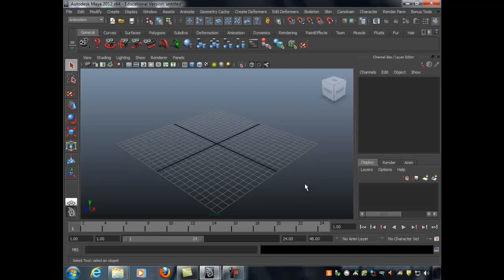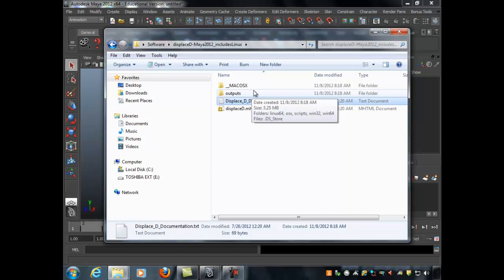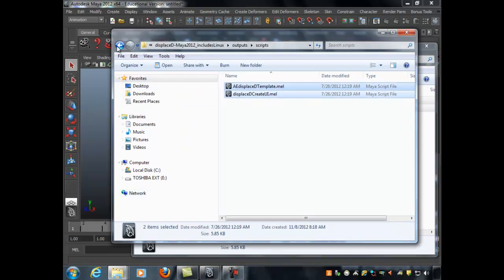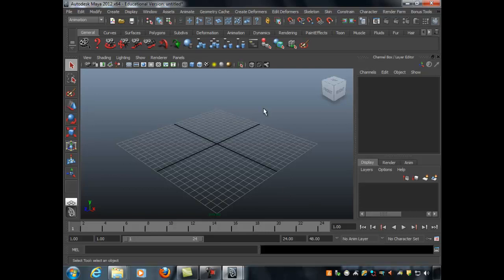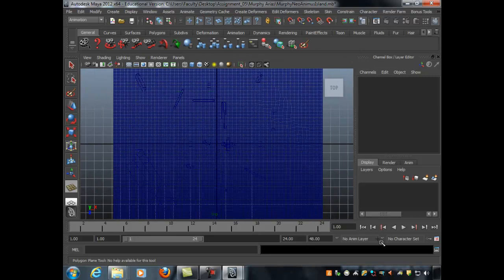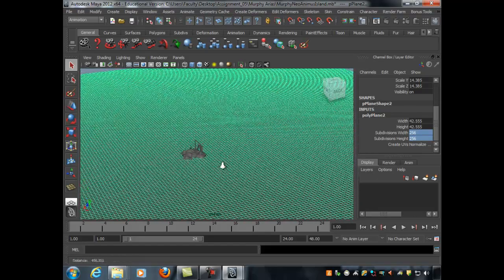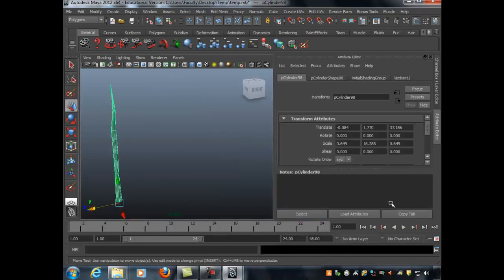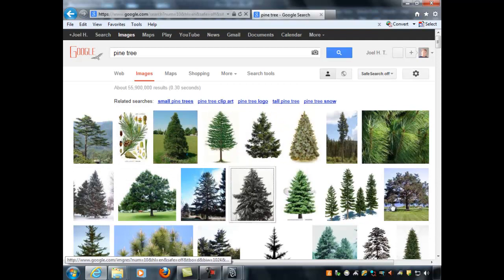HSOM Lecture #06 Environment Finish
This lecture covers making water, rocks, and demonstrates how to use the paint geometry tool to efficiently place objects into an organic environment.